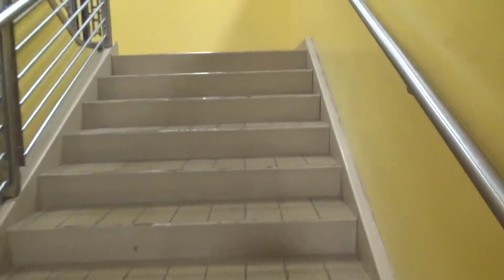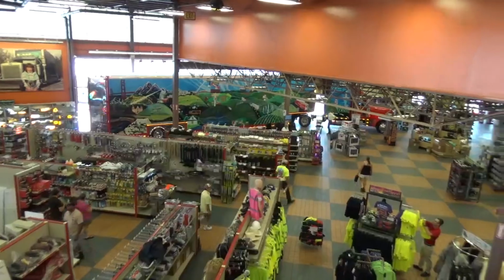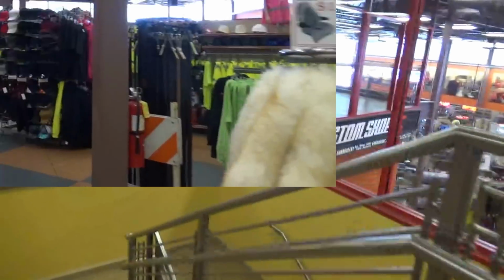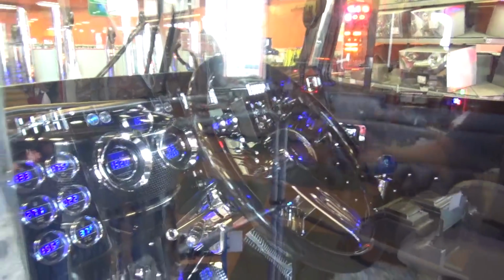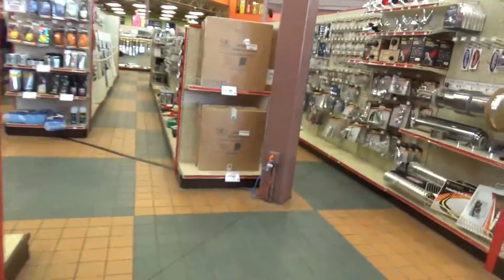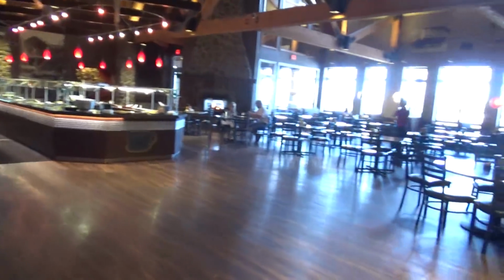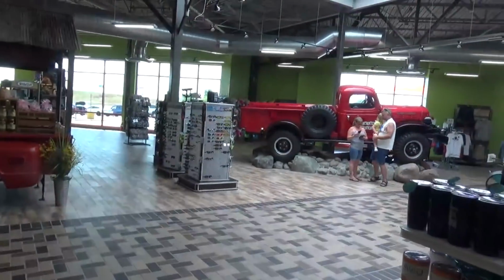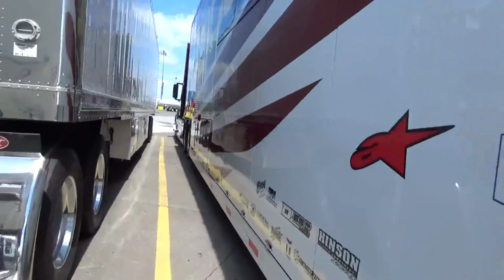( Vlog # 221 ) The Worlds Largest Truck Stop Tour ( Iowa 80 )